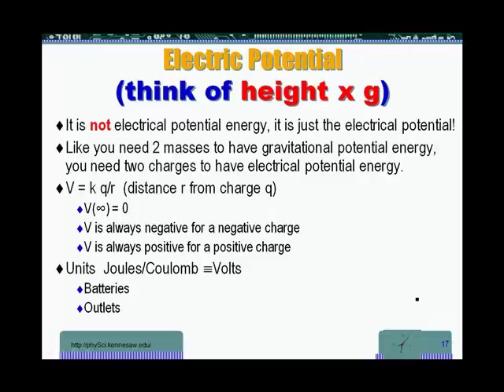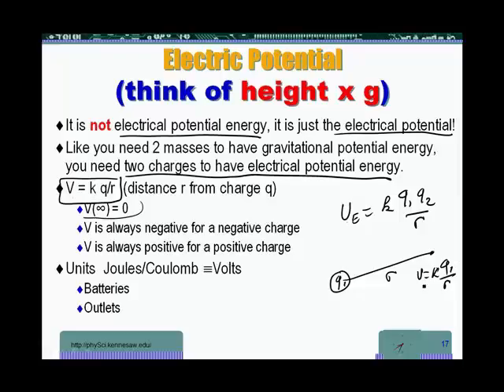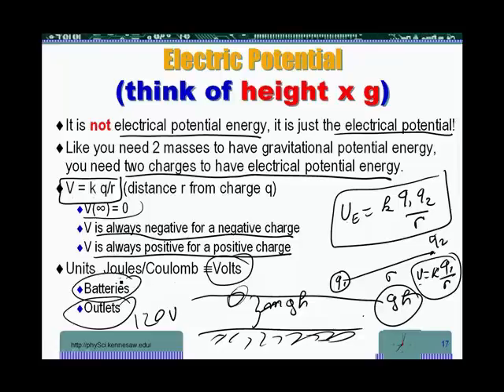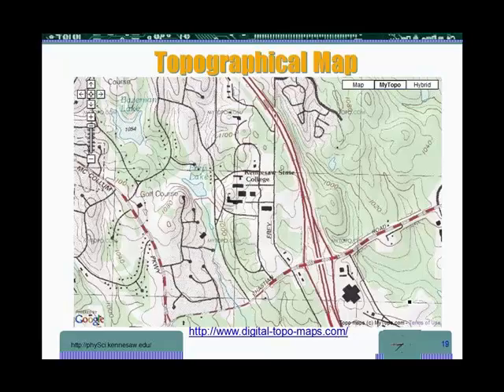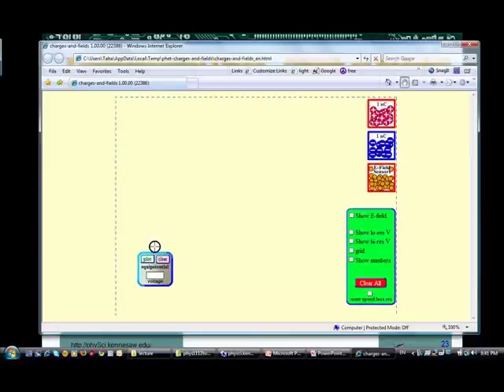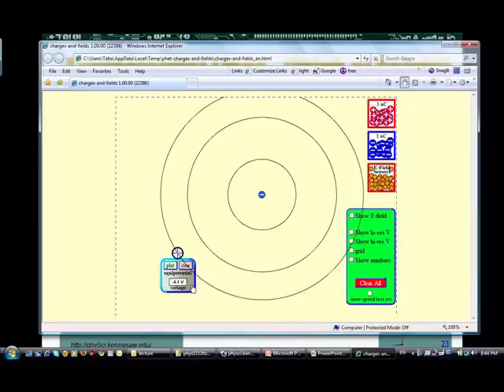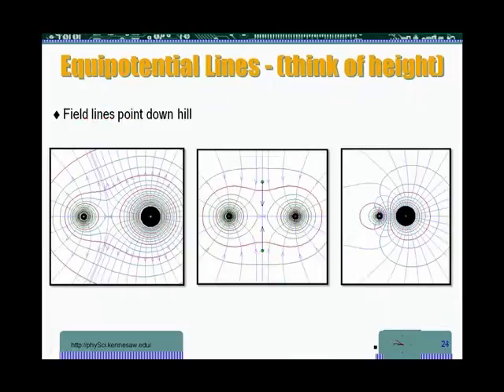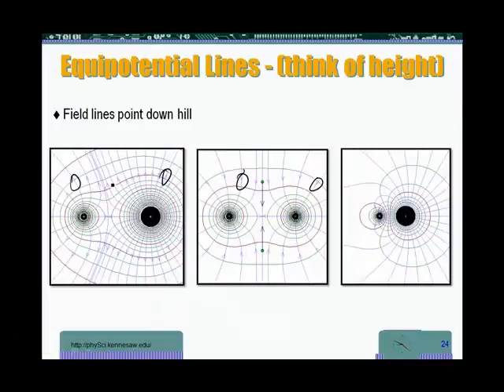GP topic02 electrical potential0050